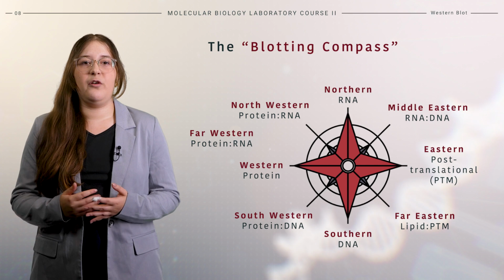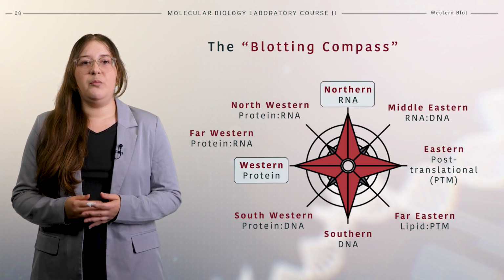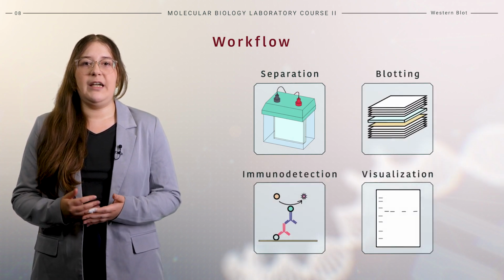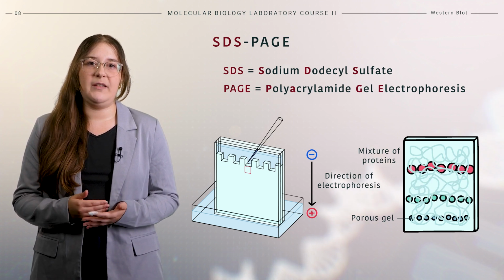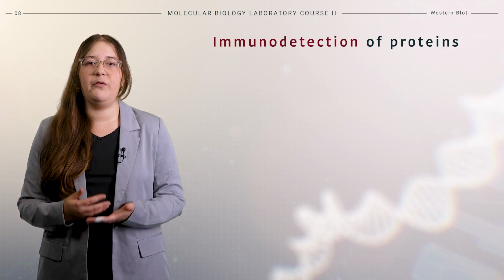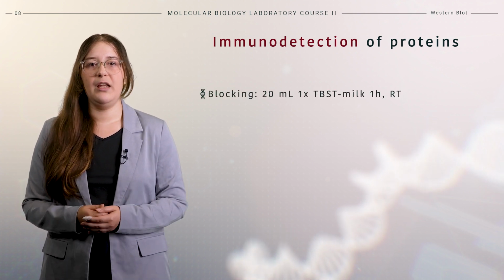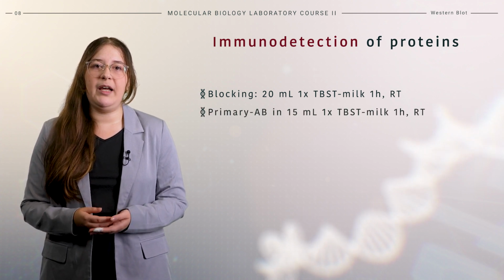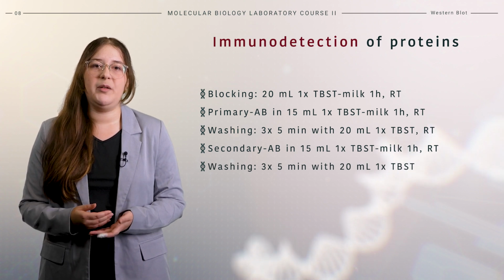Western Blot | iMooX.at